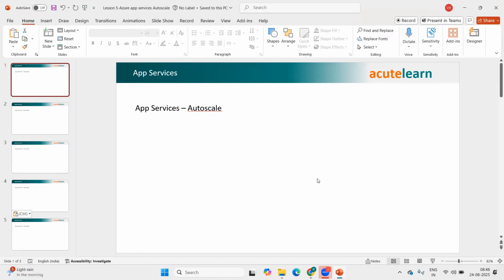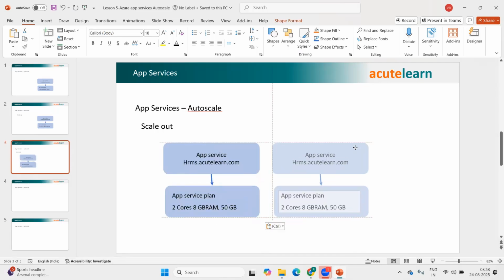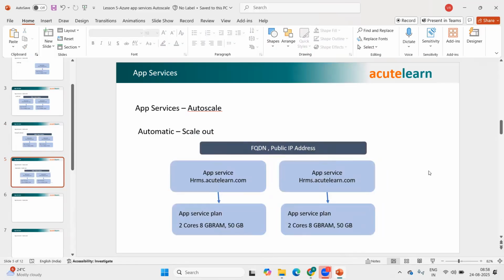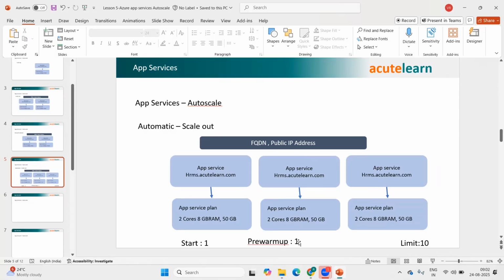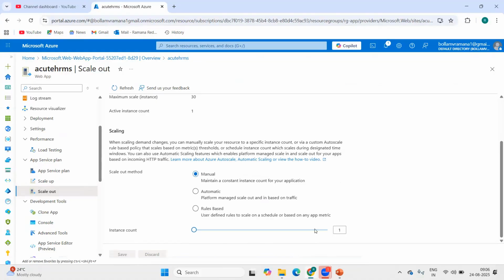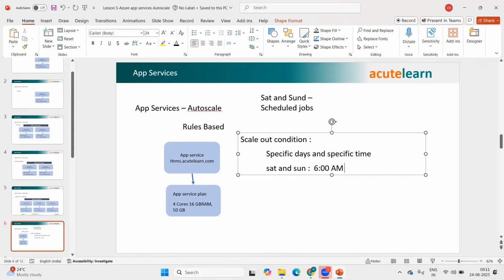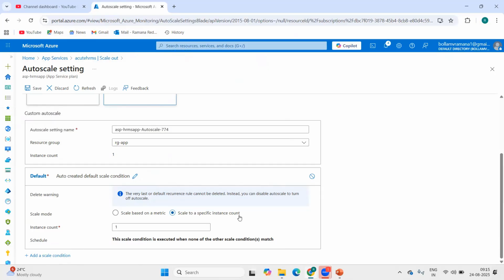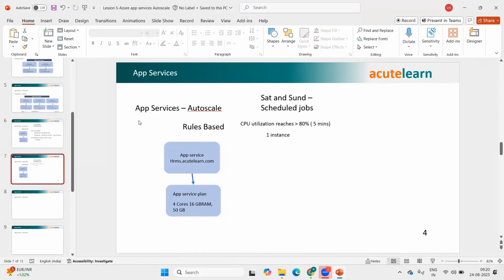Lesson 5 : Azure AppServices Autoscale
How to enable Autoscale on Azure AppService
How to configure Automatic autoscale on Azure AppServices
How to manage the performance of AppService using autoscale